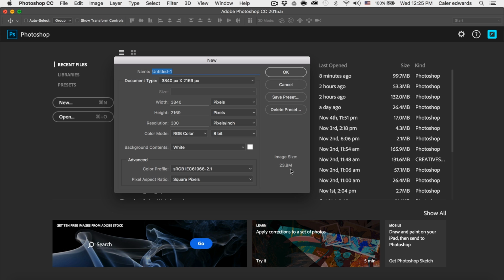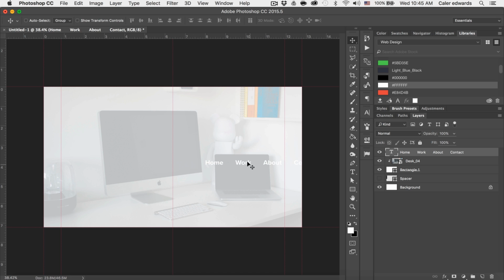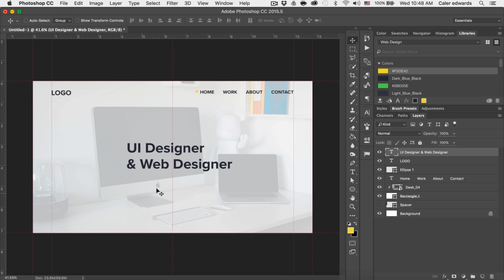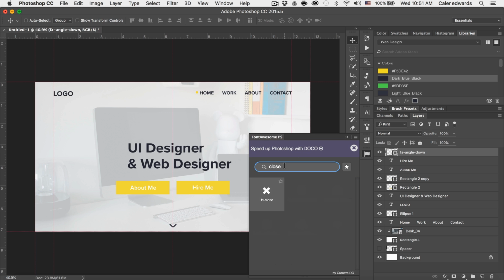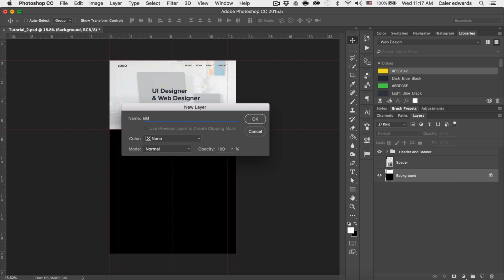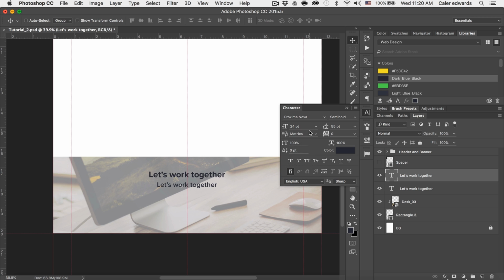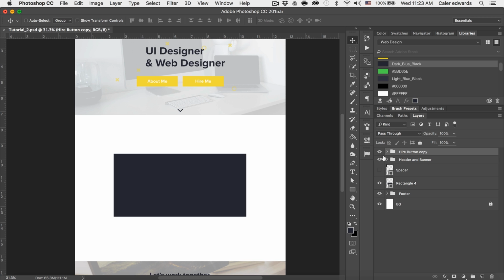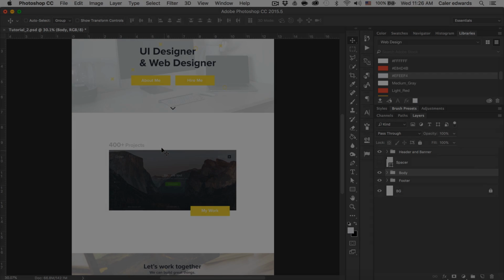Web Design Tutorial - Portfolio Website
Todays video is a photoshop tutorial for web design. The site we will be making is a basic portfolio site with navigation, a banner, work section, footer and several call to actions.